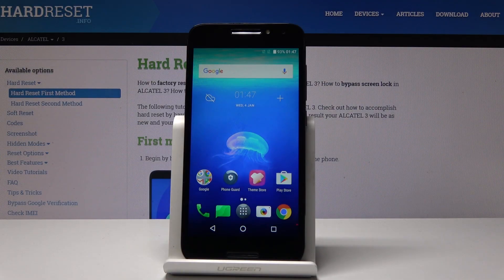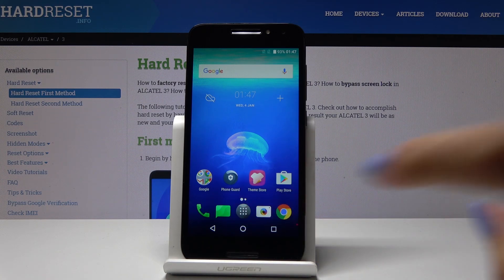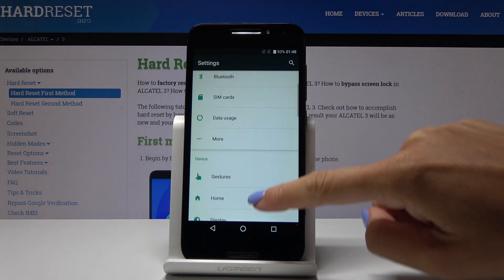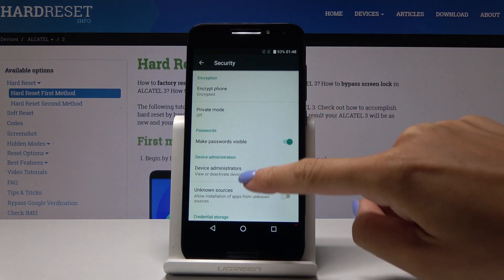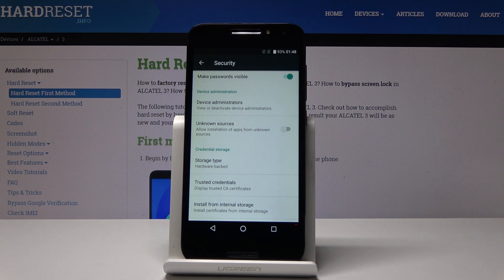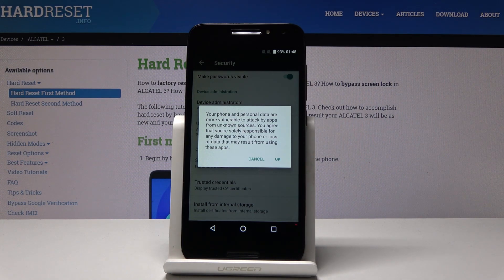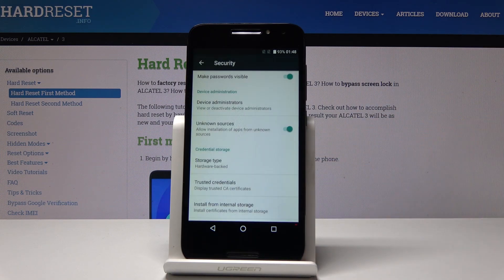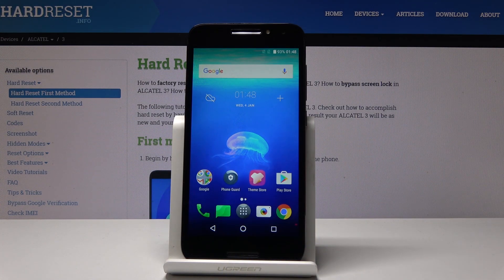How to Allow Unknown Sources in ALCATEL A3 - Install App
Find more info about ALCATEL A3:
Let’s watch presented video guide and check the best way to allow app installation from unknown sources in ALCATEL A3. If you are looking for support in order to allow app installation, then follow the instruction above and learn how to easily install the app in ALCATEL A3 from different sources. After this video, you will be able to get into advanced settings to easily allow unknown sources.

How to enable unknown sources in ALCATEL A3? How to allow unknown sources in ALCATEL A3? How to install apps from different sources in ALCATEL A3? How to download app from unknown sources in ALCATEL A3?